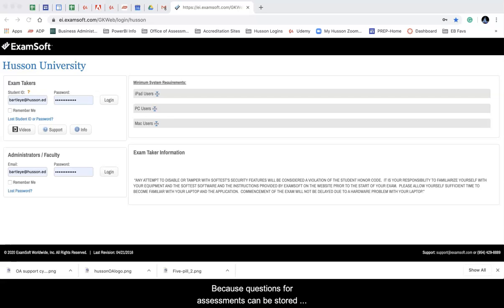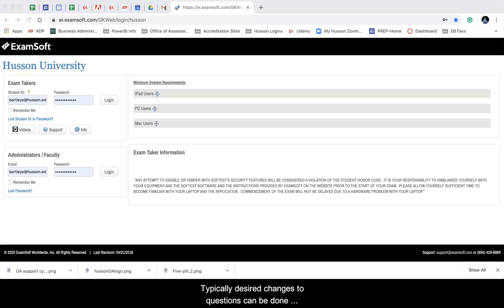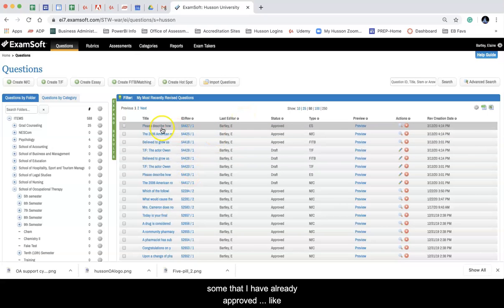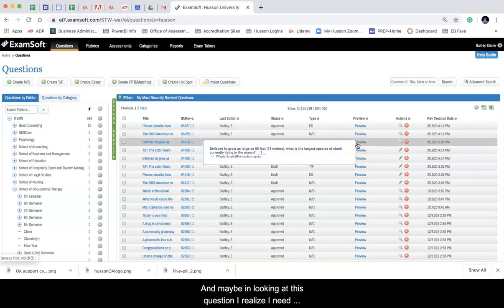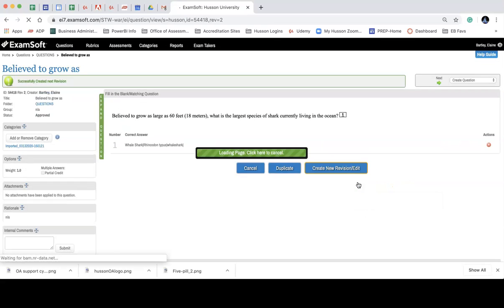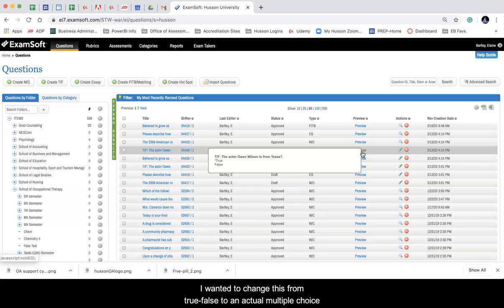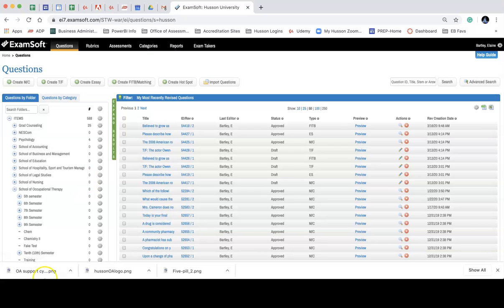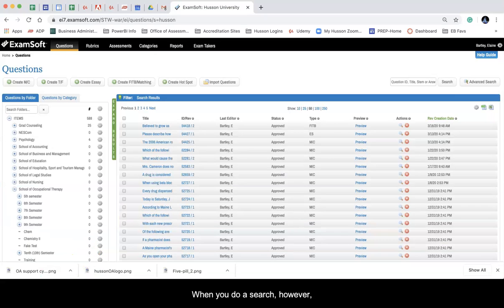ExamSoft Quick Tip - Question Management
This video is part of Husson University's Office of Assessment ExamSoft Quick Tip series.  If you require more thorough coverage of the topic, there are more in-depth videos available on the Office of Assessment ExamSoft Support  You can also find more in-depth instruction at ExamSoft's Community Support

Please contact the Office of Assessment if you have any questions.
Travis Allen, Director
Liz Vigue, Assistant Director
Charlie Wakeling, Corrdinator of Curriculum & Assessment
Elaine Bartley, Coordinator of Curriculum & Assessment
Bethany Austin, Administrative Support